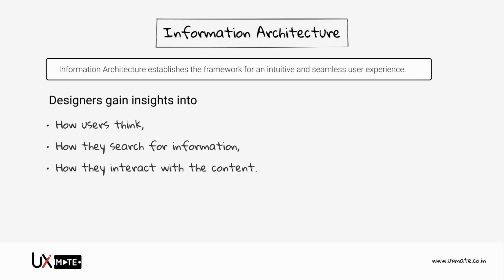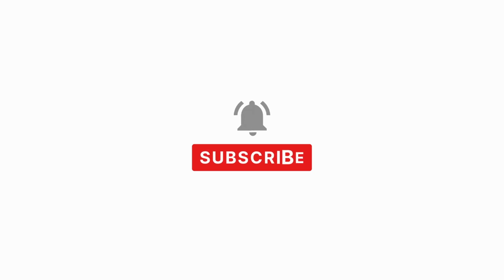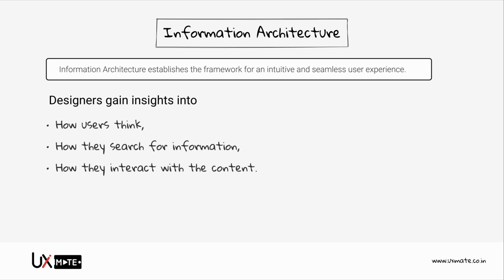Information Architecture 101 What's Holding You Back from Mastering It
Are you curious about Information Architecture (IA) and how it shapes the digital experiences we encounter every day? Look no further! In this concise and engaging video, we provide a beginner-friendly introduction to the world of Information Architecture.

Information Architecture focuses on organizing and structuring information within digital products and websites. It acts as a guiding framework, ensuring intuitive navigation, seamless user interactions, and easy findability of content. By understanding IA principles, you can create digital experiences that are user-centric and optimized for usability.

Join us as we dive into the key concepts of IA, exploring the importance of intuitive navigation systems, effective content categorization, and user-centered design. Discover how IA acts as the backbone of a digital product, shaping its structure, hierarchy, and overall user experience.

Whether you're new to UX design or simply curious about IA, this video provides a solid foundation to enhance your understanding. Gain insights into the role of IA in creating user-friendly interfaces, improving information findability, and optimizing overall user satisfaction.

Ready to unlock the power of Information Architecture? Click play now and embark on your journey to becoming a proficient UX designer!